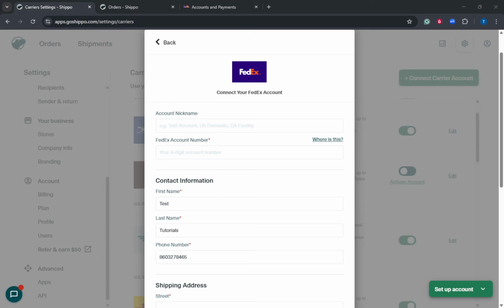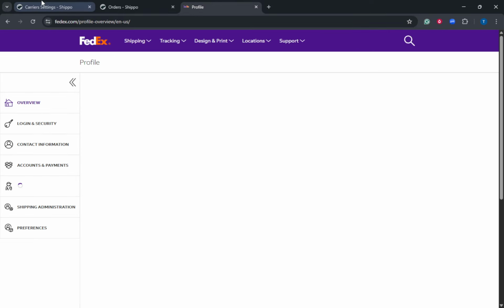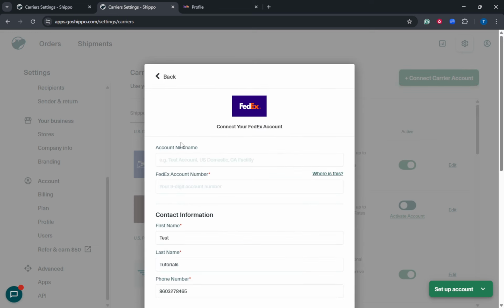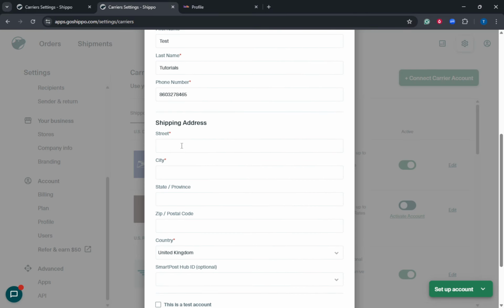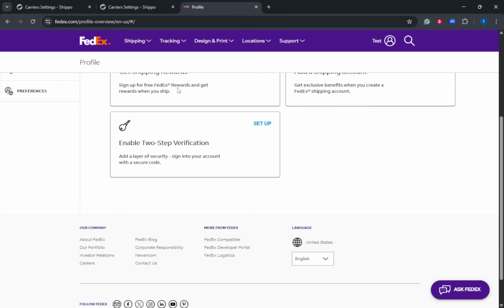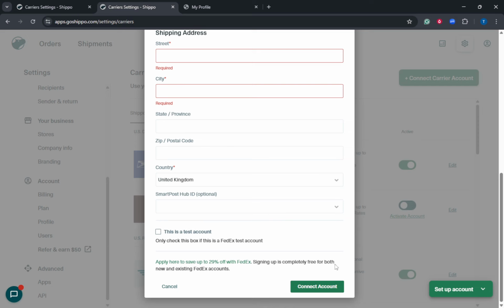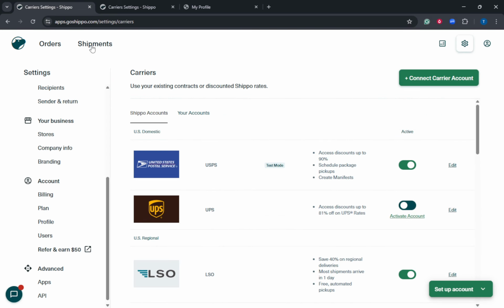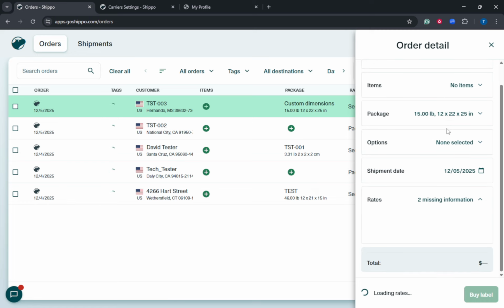How to Connect your FedEx Account to Shippo [2026 Full Guide]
How to Connect your FedEx Account to Shippo

This is a technical guide for integrating your own FedEx carrier account into the Shippo dashboard. While Shippo offers default carrier accounts, connecting your personal FedEx account allows you to utilize your own negotiated rates and specific billing terms directly within the platform. We will navigate to the "Carriers" tab in the settings menu, input the necessary credentials such as your Account Number and Meter Number, and validate the connection to ensure accurate rating. This setup is essential for high-volume shippers who have established contracts with FedEx and want to centralize their fulfillment workflow without losing their specific pricing benefits.